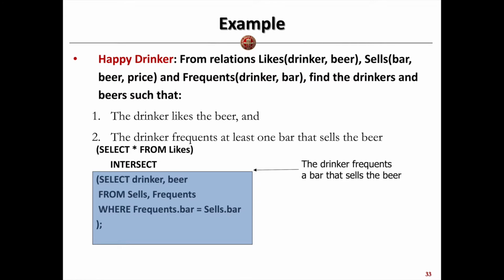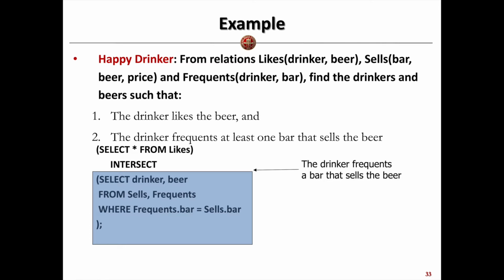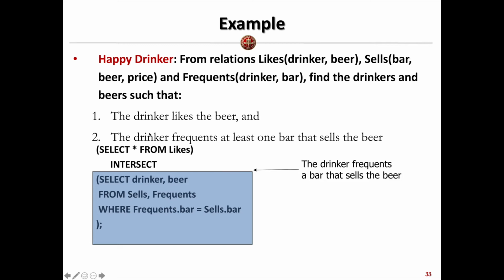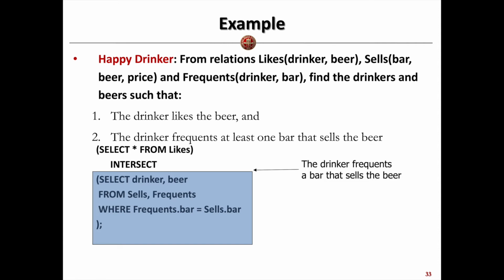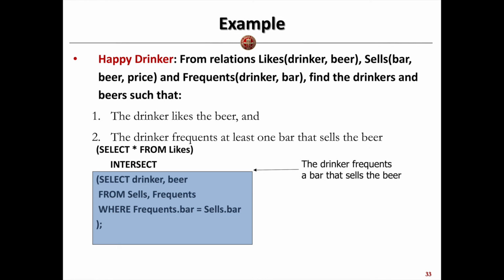SQL Basics Part 12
This video introduces an example on Set Semantics Operator INTERSECT.